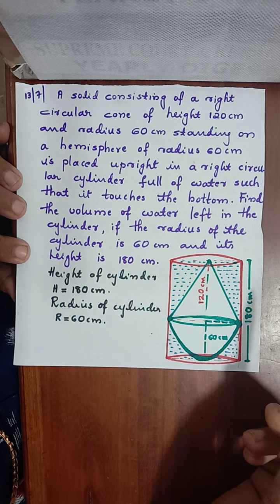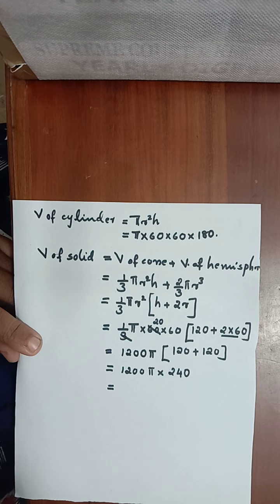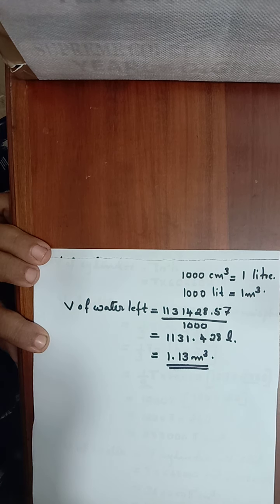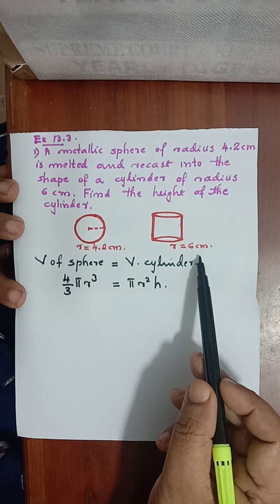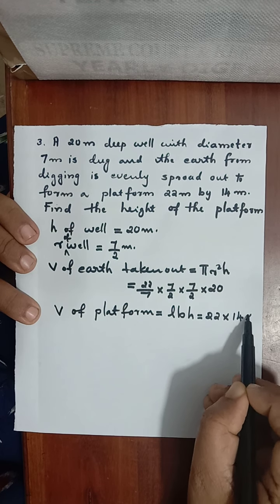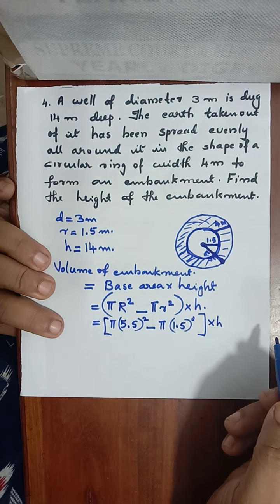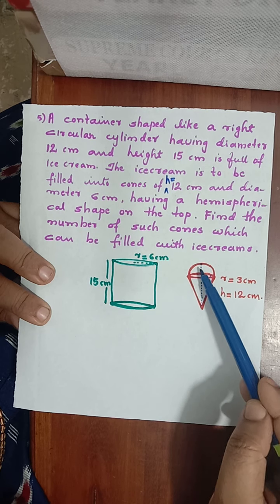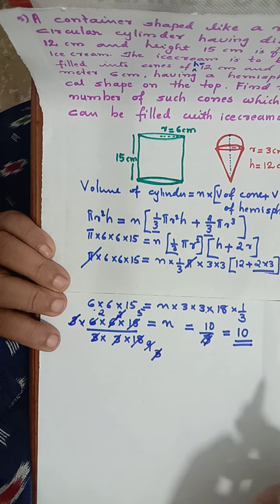MATHEMATICS, Class X, SURFACE AREAS&VOLUMES, PART4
CBSE, NCERT SOLUTION.